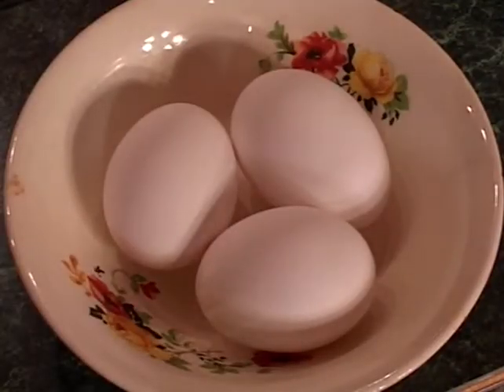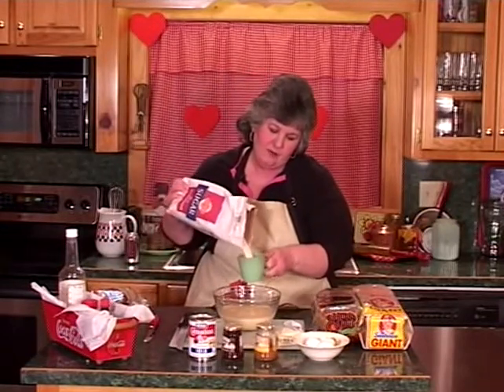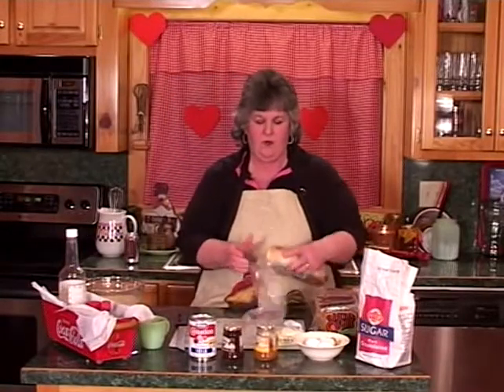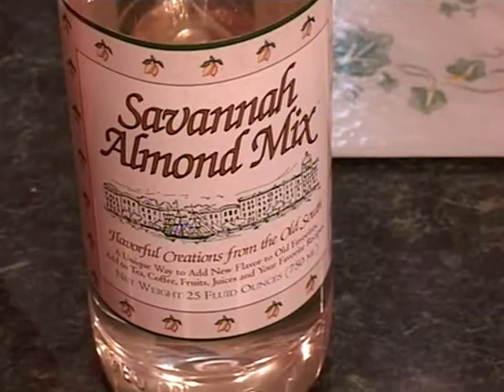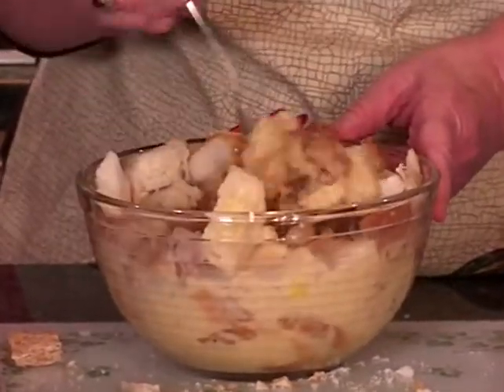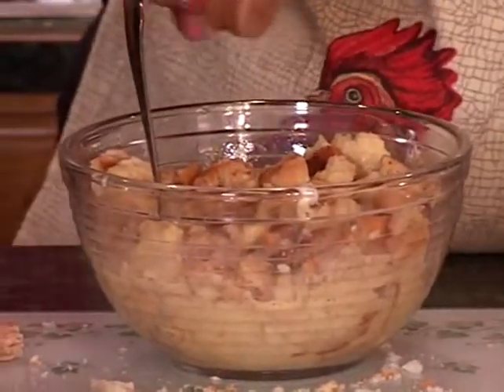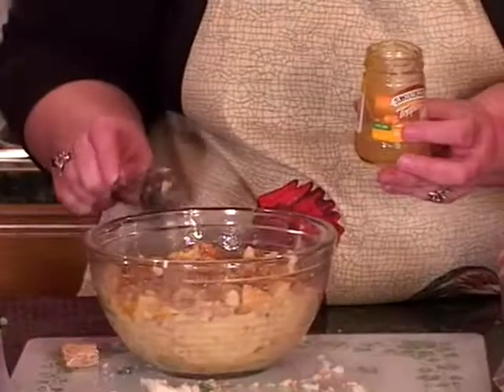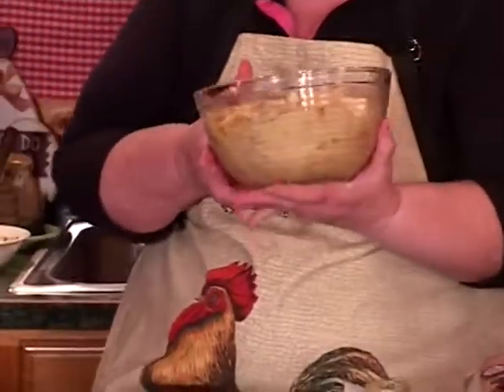Bread Pudding - Heart of the Home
- 3 Eggs
- 1 can Carnation Milk
- 3/4 cup Sugar
- Vanilla Flavoring
- Cinnamon
- (Smucker's) Chocolate Syrup
- (Smucker's) Butterscotch Syrup
- White Bread
- Wheat Bread
- Savannah Almond Mix
- Butter